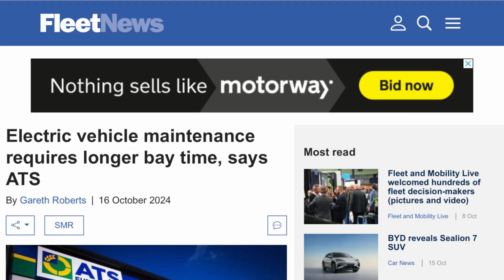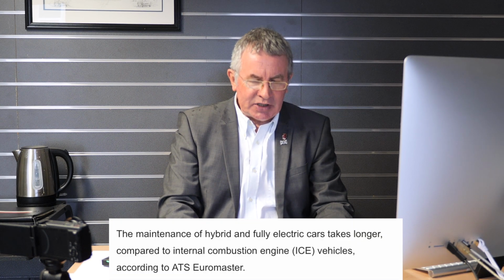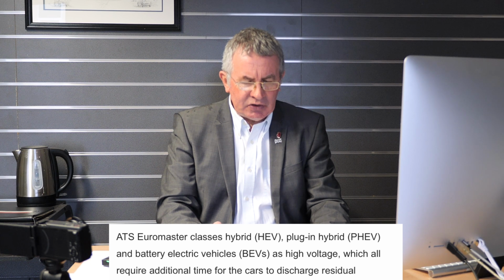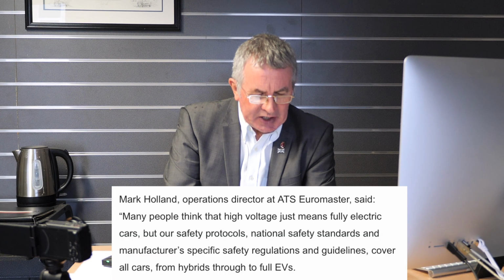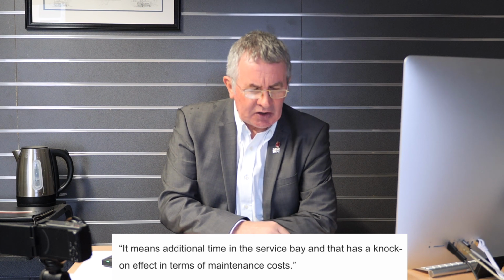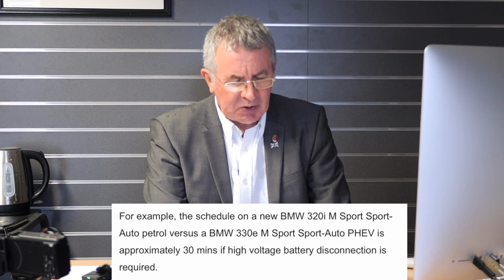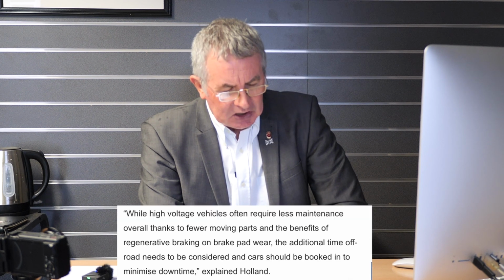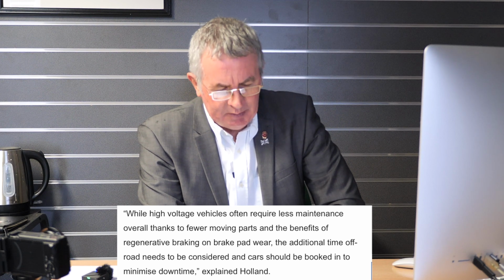Now we hear that EVs require longer maintenance than ICE vehicles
my advice as always is that if an EV suits your needs and you can mostly charge it from home, get it,